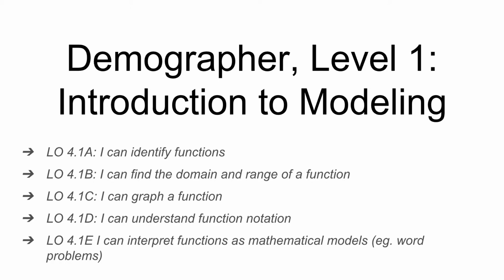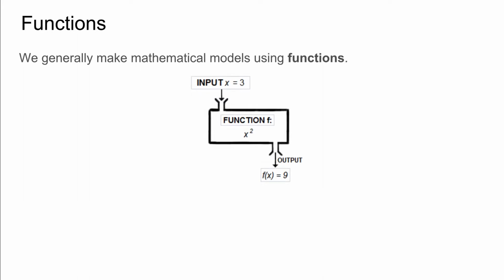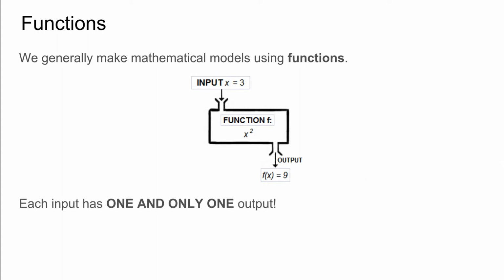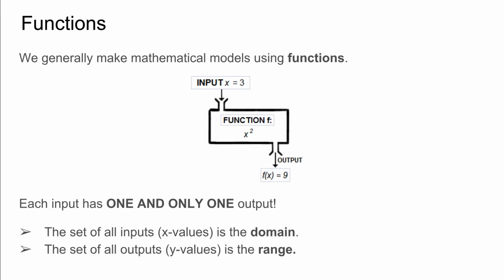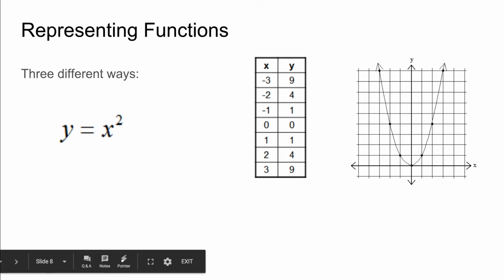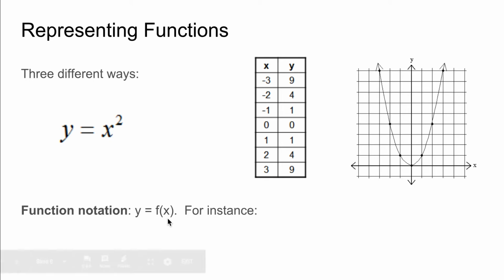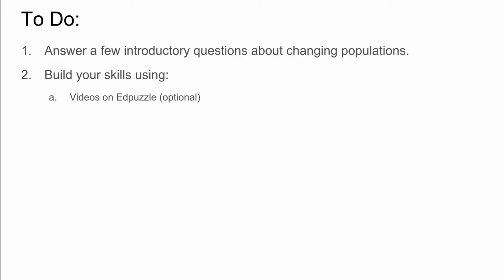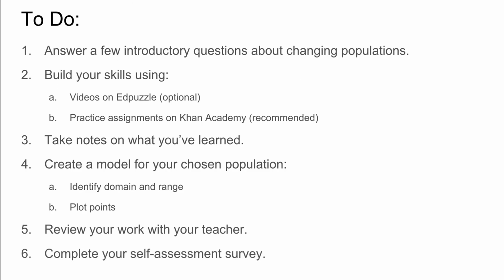Demographer Level 1 Introduction to Modeling